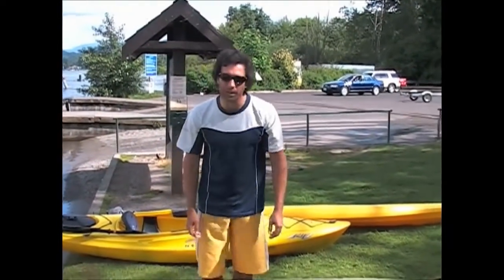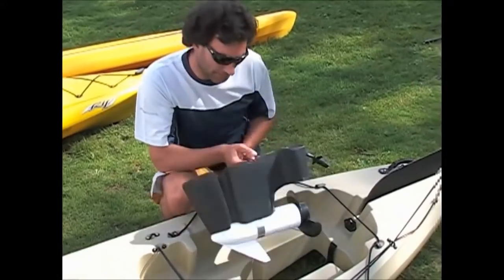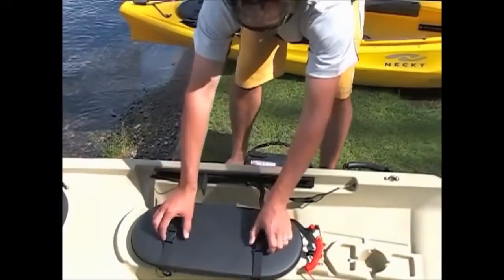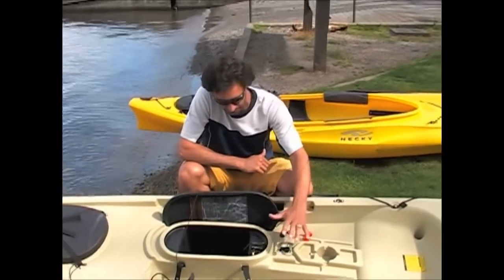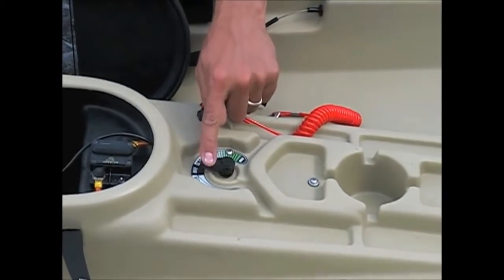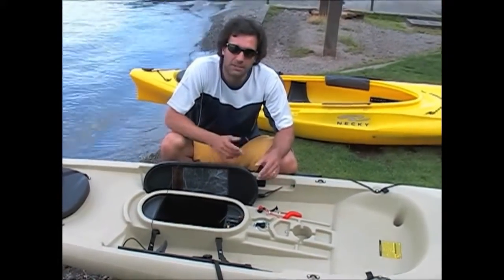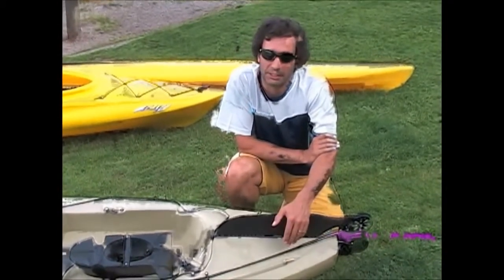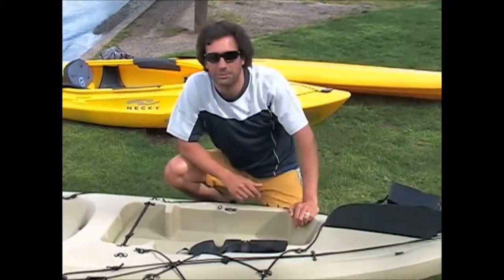Ocean Kayak Torque